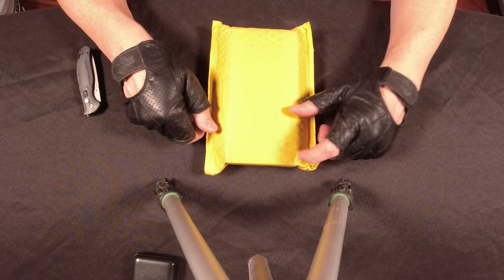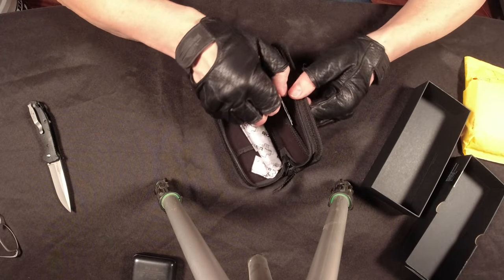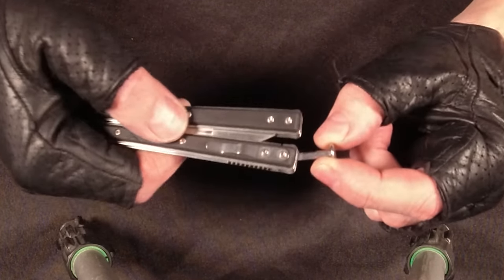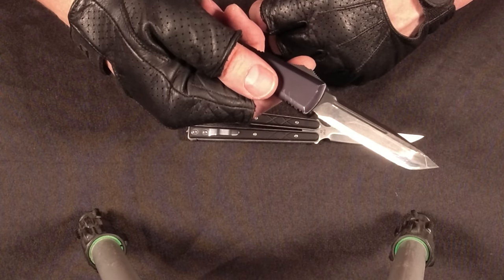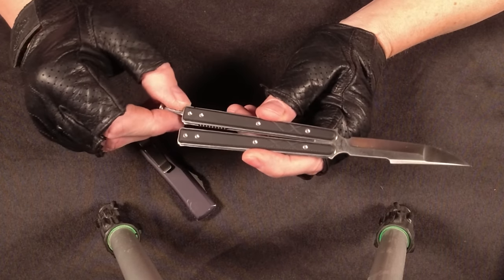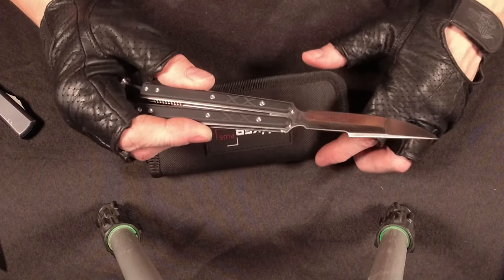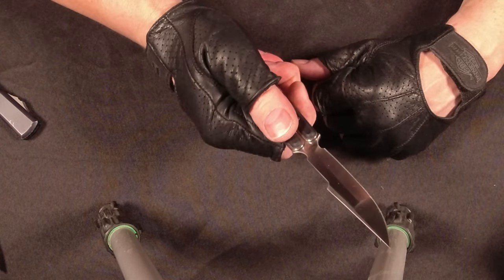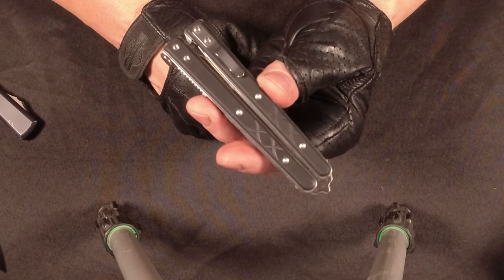Unboxing my New 'Boker Plus' Balisong Butterfly Knife! (Tactical, Small, Black, G-10, 3.4" Satin)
In this video I'll unbox my brand new Boker Plus Balisong butterfly knife!

Global Search Terms:
ဘေလီဆောင်း